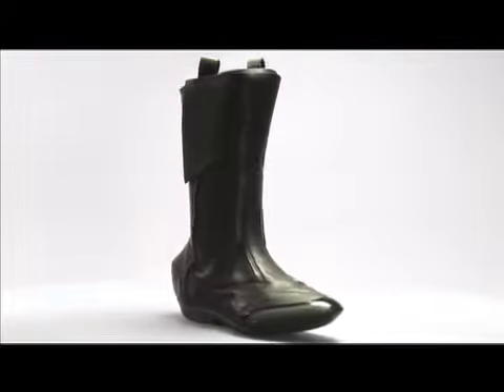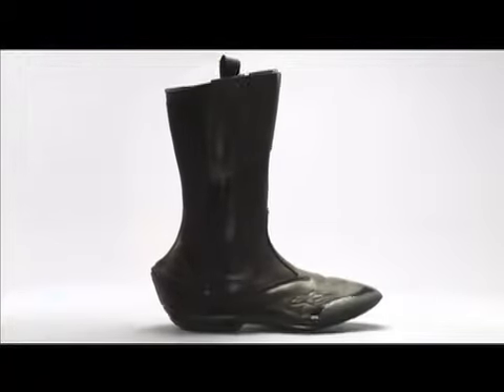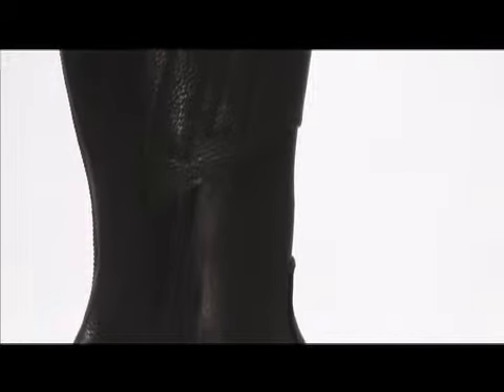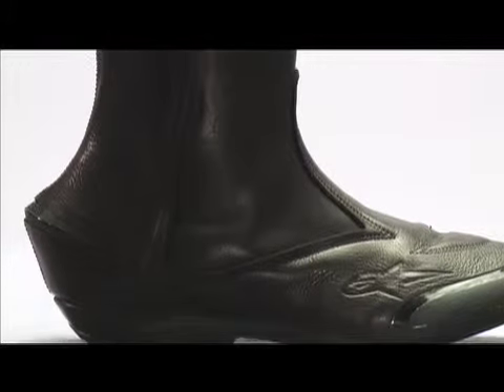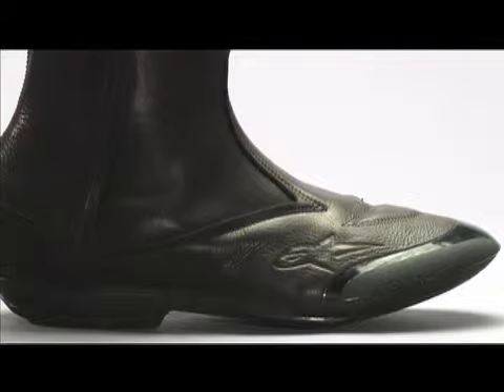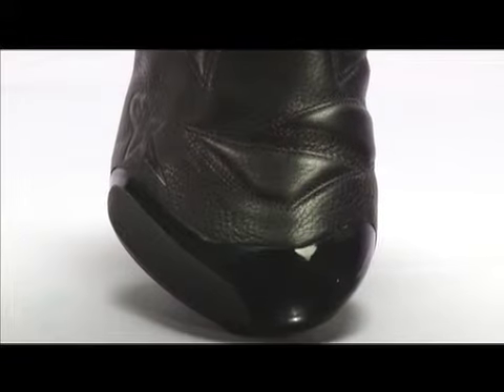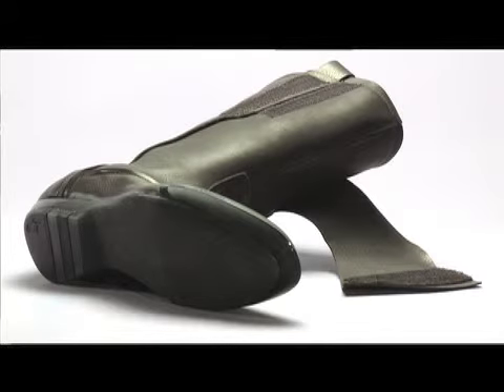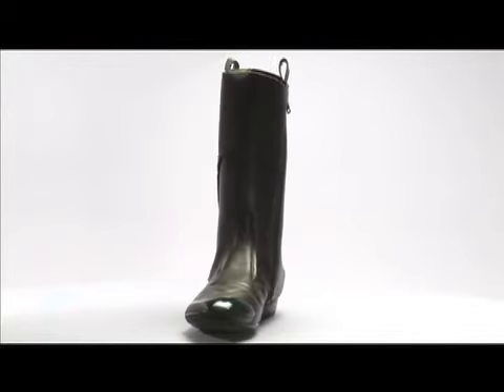Alpinestars Articolo 80 Alto Gore-Tex Boots @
Alpinestars collection from MC-Powersports: